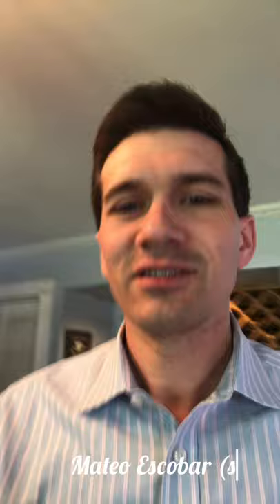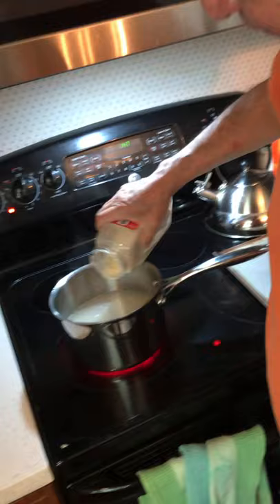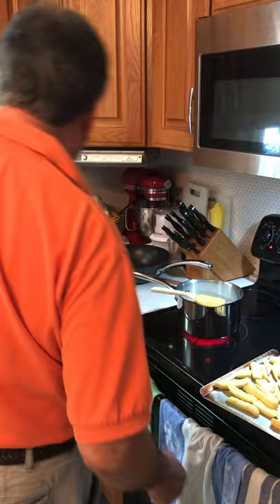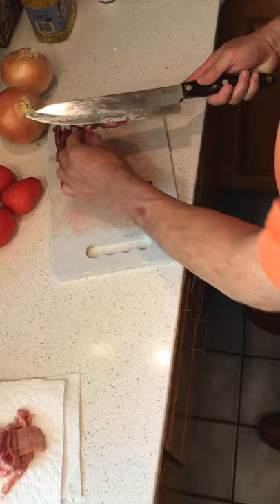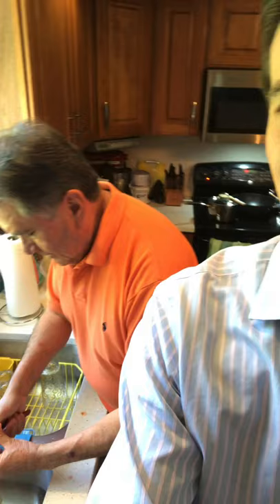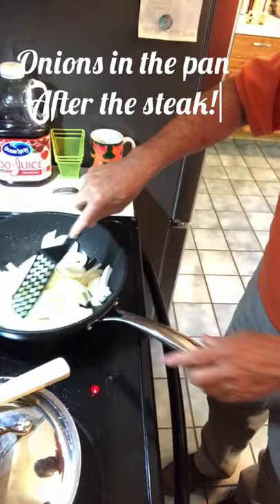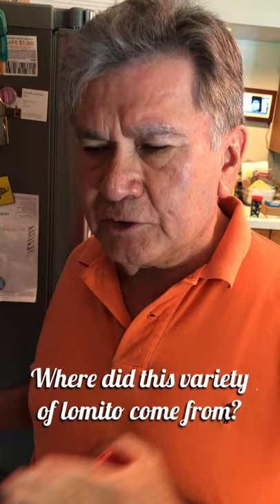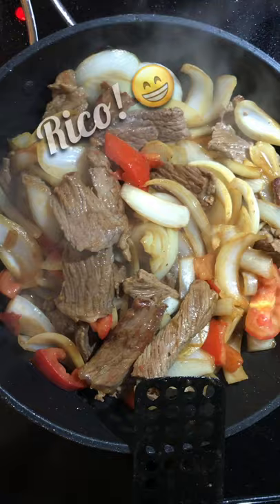Happy Father's Day 2021 at the Escobars: Dad "Teaches" How to Cook Lomito Saltado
See what's happening with the Escobars for Father's Day 2021 this year!
Bob (aka Super Grampy) shares his simple lomito saltado recipe from his Peruvian heritage. Bob's middle child Mateo films while he and his family are visiting the grandparents in Syracuse. Bob gets some help from his better half, Heidi, at one point.

These videos are just for fun and sharing our family's traditions, and quirks.